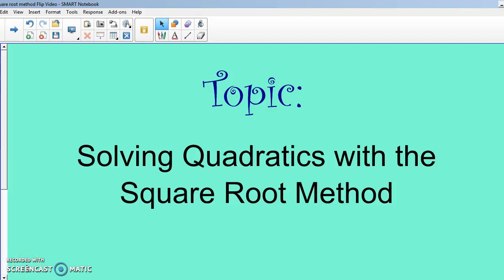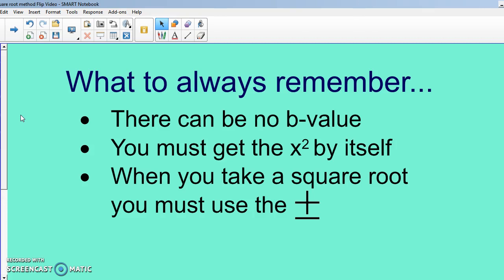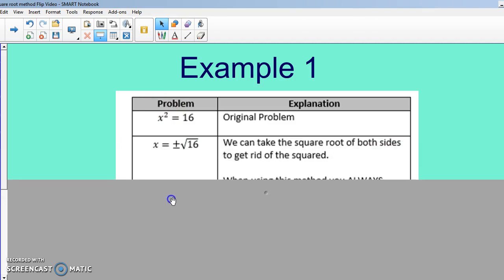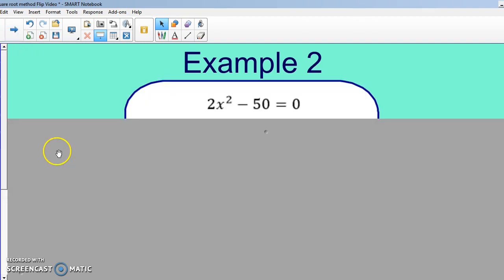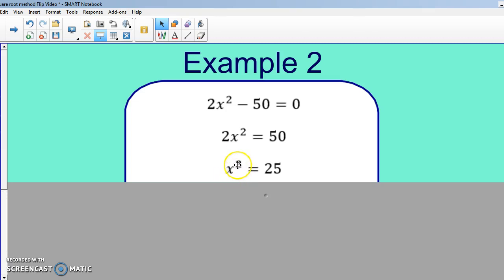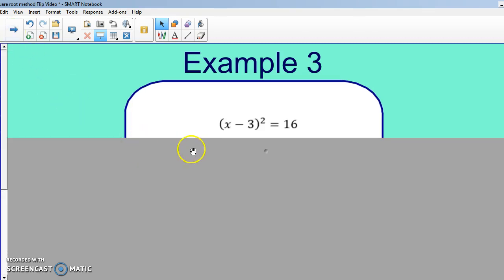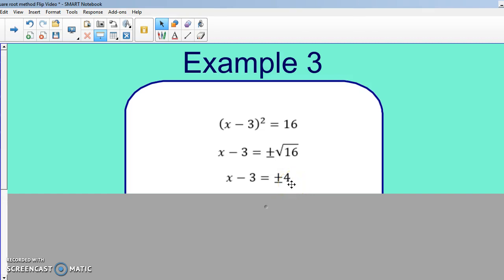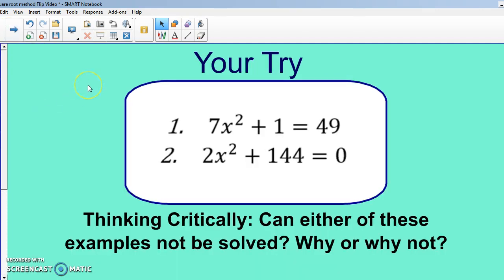Square Root Method Flip Video